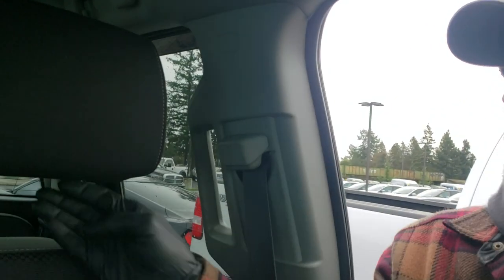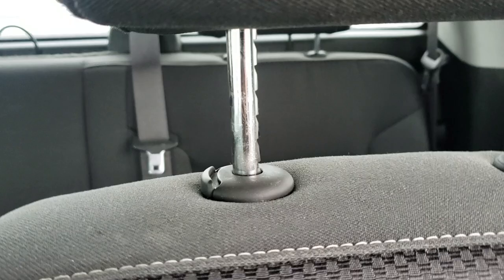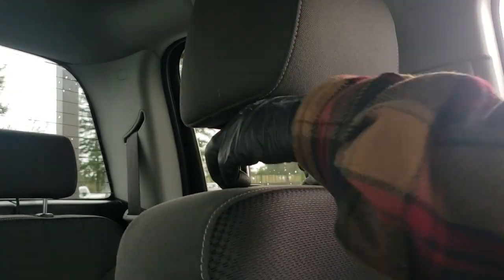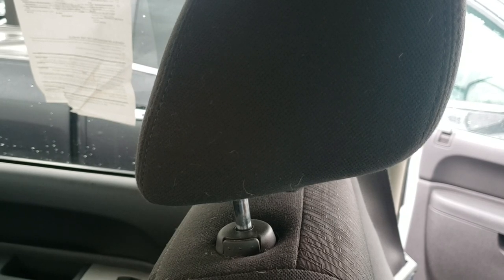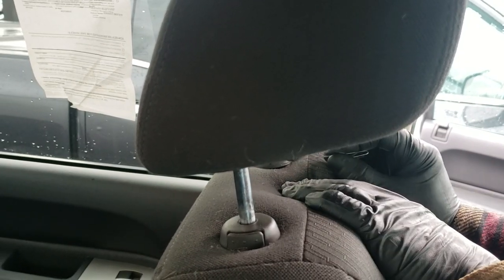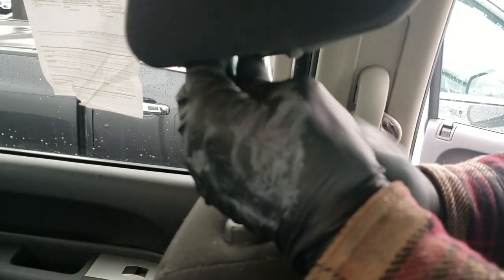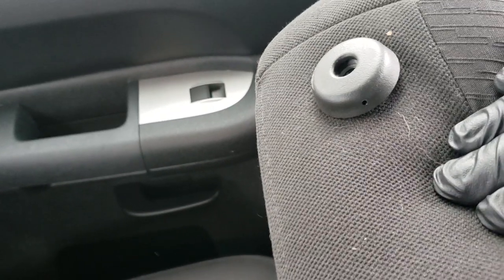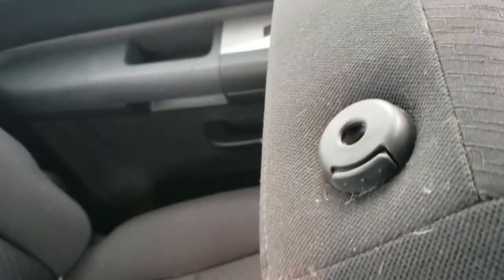How to REMOVE HEADREST on CHEVY - GMC - CADILLAC - BUICK - OLDSMOBILE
This is how to easily remove the headrest on a Chevy or GMC  car or truck with a large paperclip, or a piece of wire, or a straight awl / poker.

To purchase a HAND PICK as seen in the video,